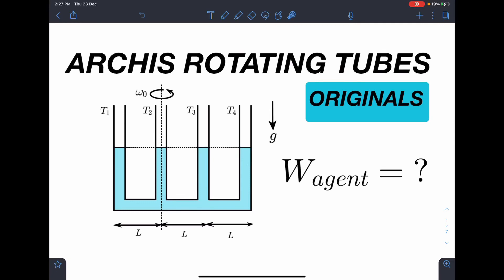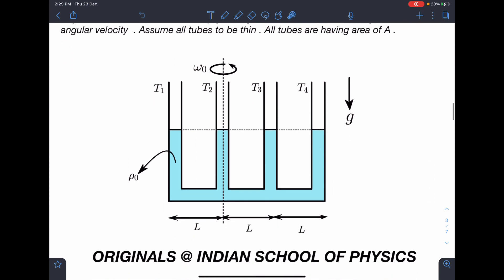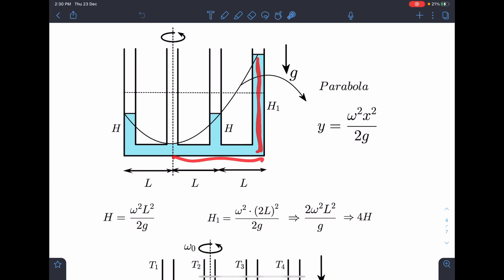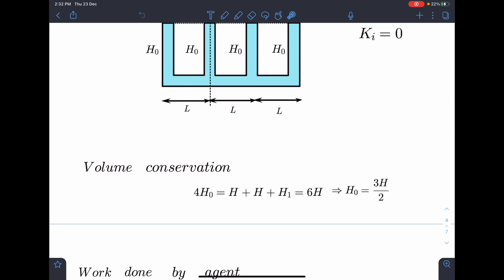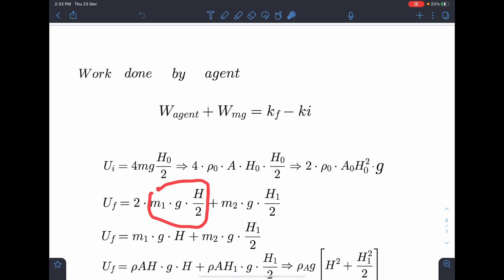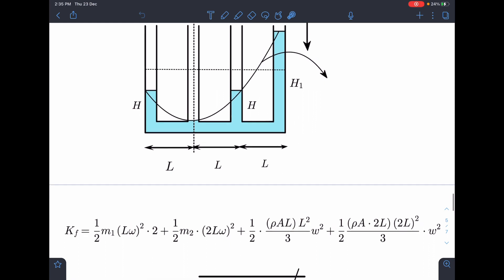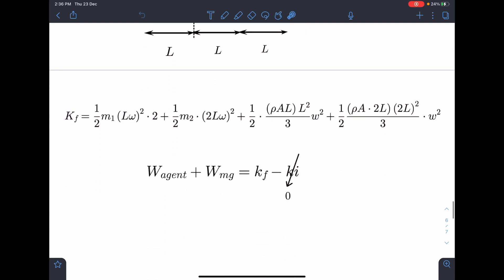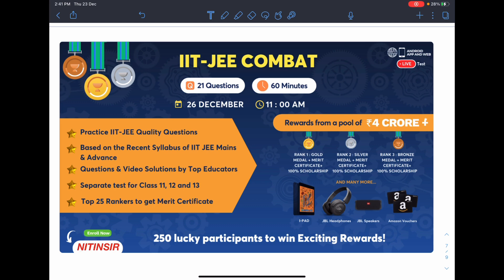[JEE ADVANCED ] WORK DONE BY AGENT IN ROTATING TUBES [USING PARABOLA IS THE KEY ] [SCHOOL PHYSICS ]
This problem is dedicated to archismaan on his birthday .

This problem is  an original problem in fluid mechanics framed by me . in this problem we will use the property of parabola in order to stablish a relation of heights in different tubes  .  Such creative problems will invoke unique ideas in physics students which will enhance the aptitude required for JEE ADVANCE , PHYSICS OLYMPIADS and other similar exams worldwide.